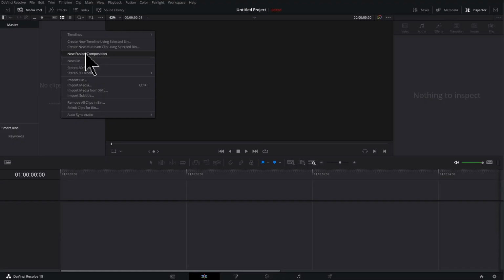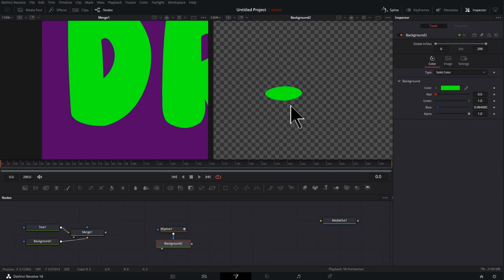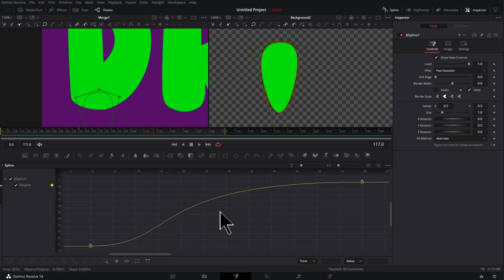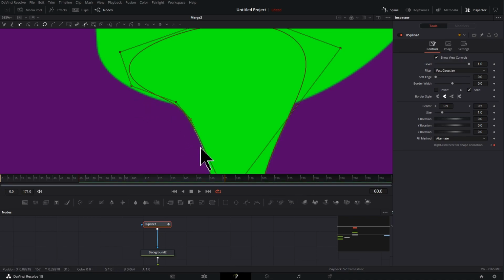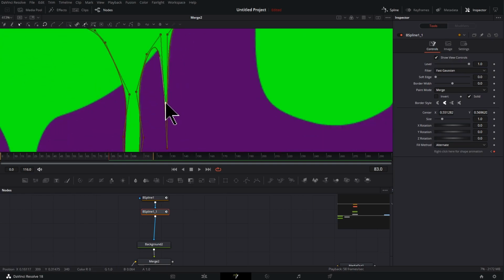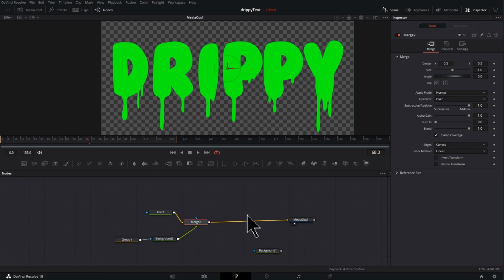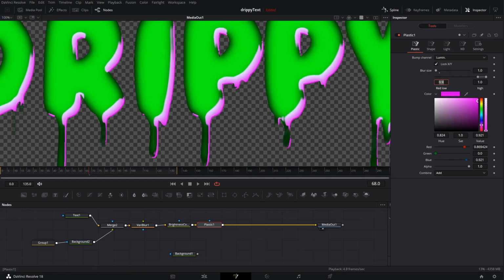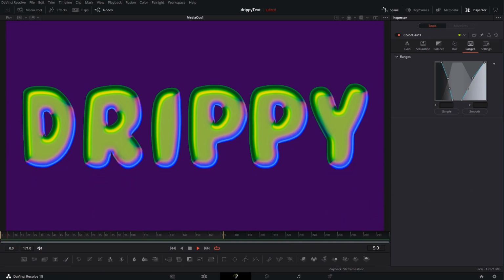DaVinci Resolve - Text Effect - Drip / Melt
This DaVinci tutorial creates a text effect with a drip or melt look using the Fusion tab. This video uses Davinci Resolve 18 to create the drippy text fx.